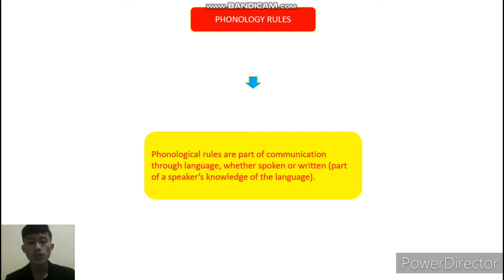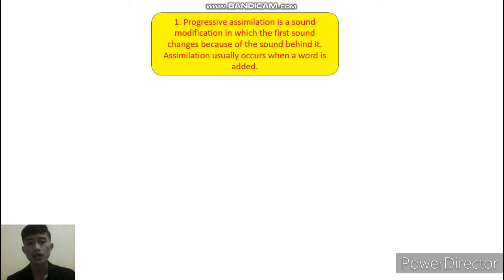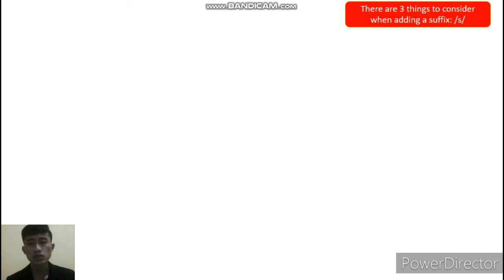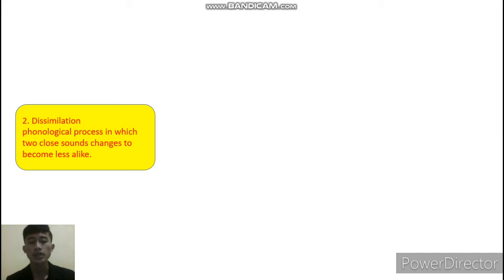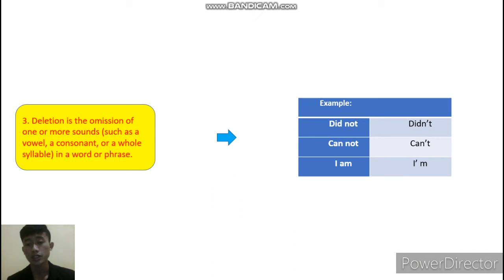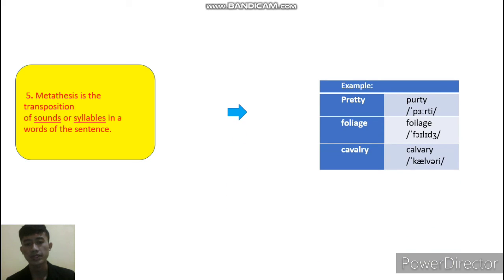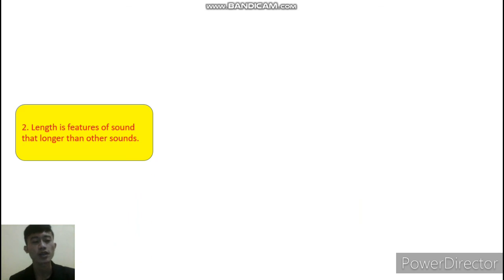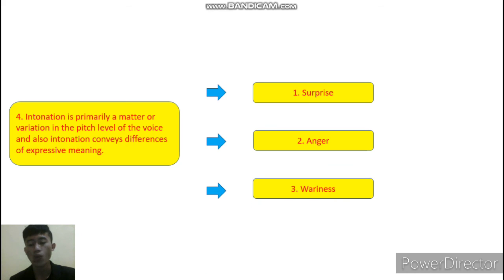The rules of phonology and prosodic phonology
Luthfan Hamdani
T20196070
TBI 2